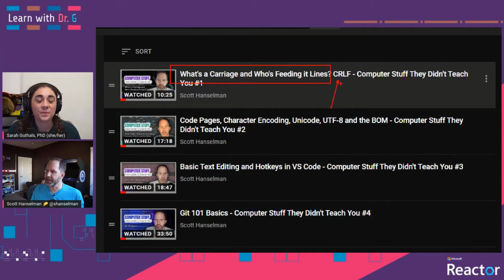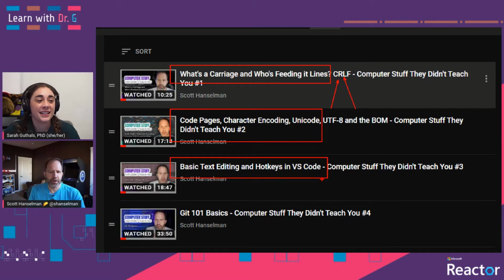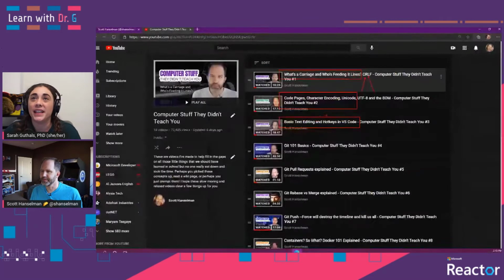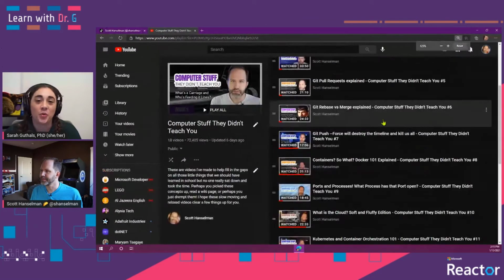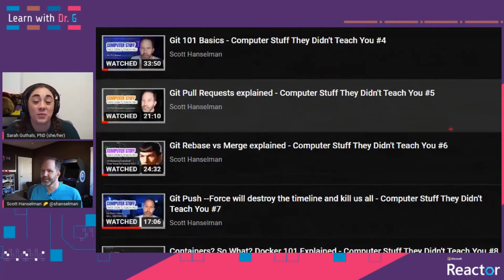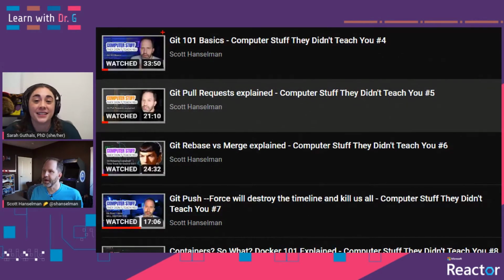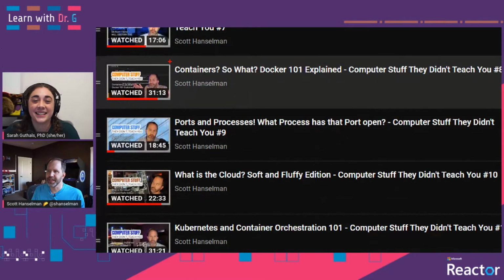Intro to the What You Didn't Learn In School Series | Learn with Dr G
You can learn to be a great developer, regardless of being self taught or going through more traditional education avenues. However, when you start your first job in the industry or even begin to work collaboratively on a team, there are certain skills that you'll need to know that aren't always covered in school! In this series of livestreams and videos, we'll dive deep into some of the skills you need to hit the ground running in your new job. In the series to come we will talk about using Git, setting up your development environment in VS code, using collaborative programs like GitHub, mastering the command line in VS code and so much more.

Join Scott Hanselman and Sarah, Dr. G, in this introduction to the series!